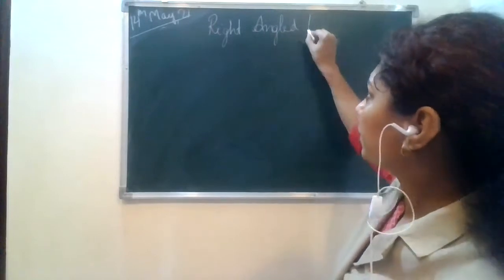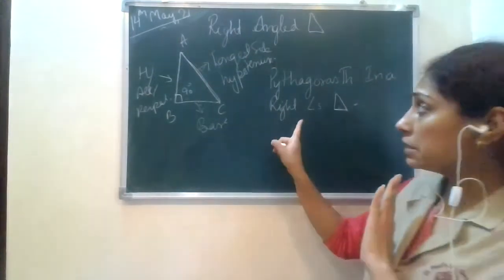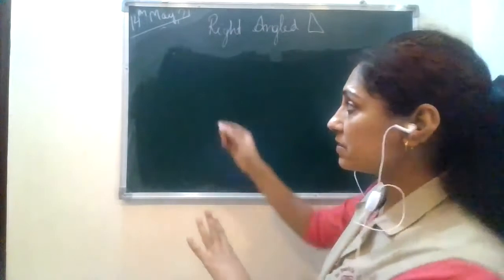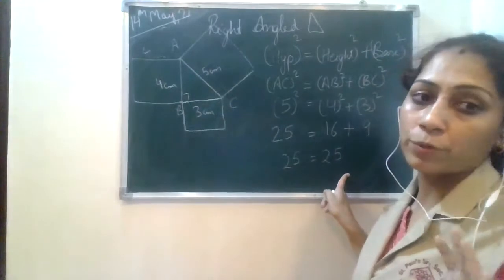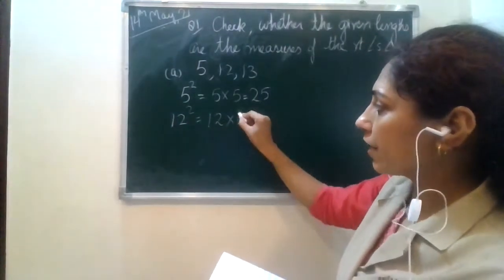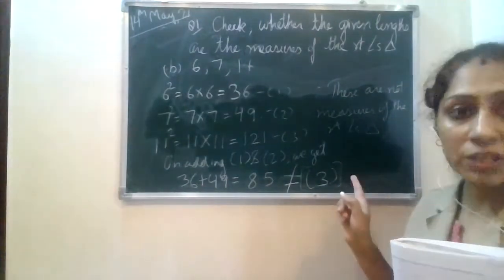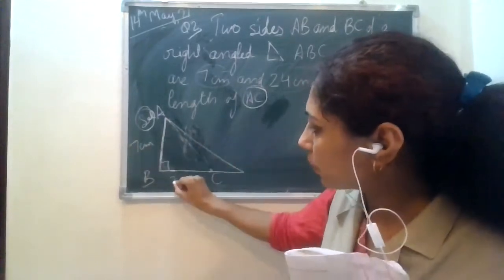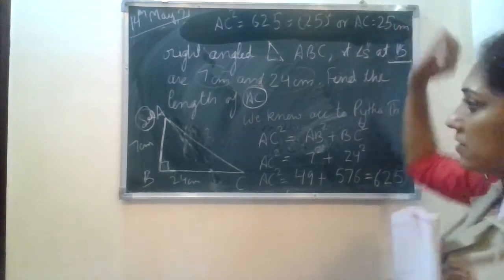Cl 7 Maths Pythagoras Theorem Part 5 14 May, 21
Pythagoras Theorem Concept